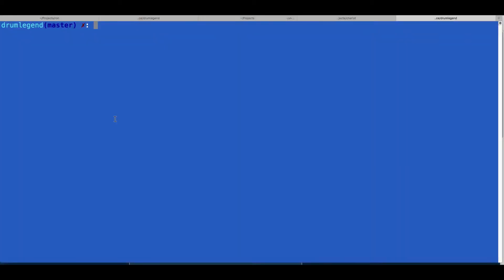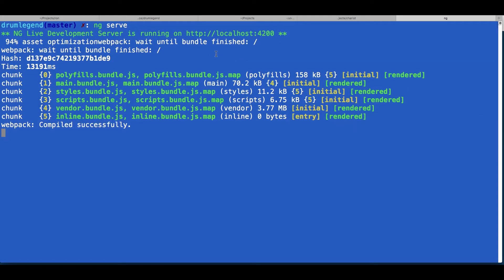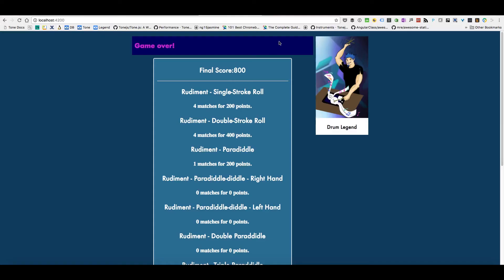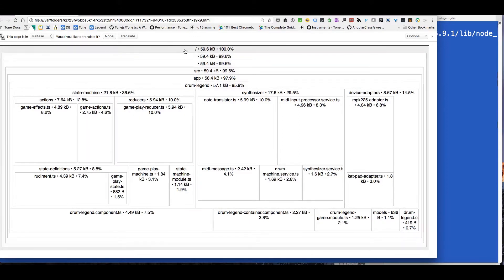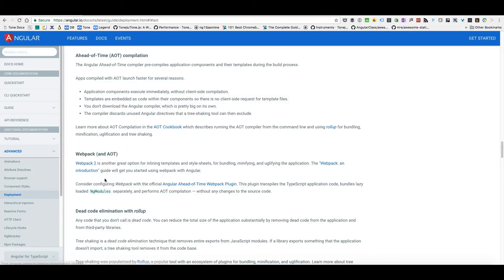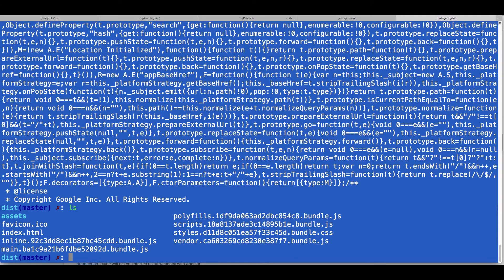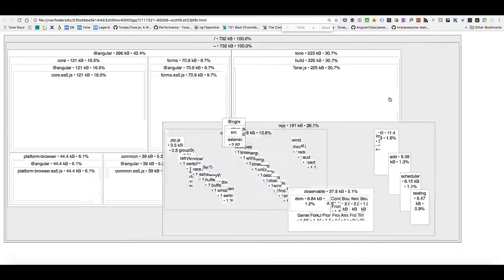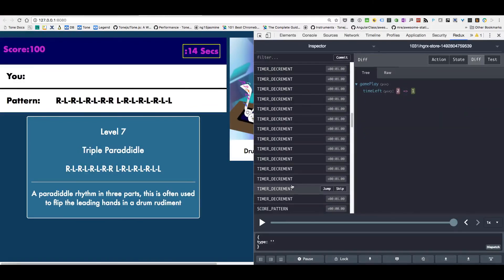Using AOT Compilation in Angular to reduce build size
Developers who have been using angular-cli for a while now know the ease that they can fire up and test their project with ng serve.  But it turns out that the Angular team updated the recent @angular/cli (the replacement NPM module for angular-cli) to support ahead-of-time compilation of JavaScript targets.

This means that you can have savings of 30% or more on the final output size of your libraries.  For example, in our tutorial here we are able to shave off several megabytes from the size of the vendor JavaScript library and bring the size in under 800k. The RxJS library compresses from over 700k to under 300k.

This short tutorial shows you how to proceed, but you must follow rules for your code, such as not exporting functions or methods that depend on late-bound types. for more details.

Want training in Angular for your team? We'll come to you.